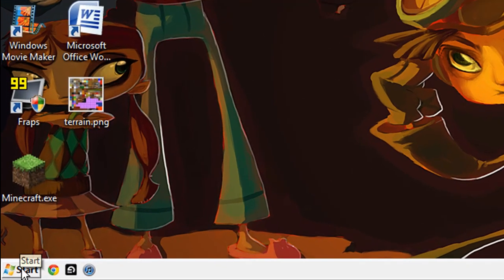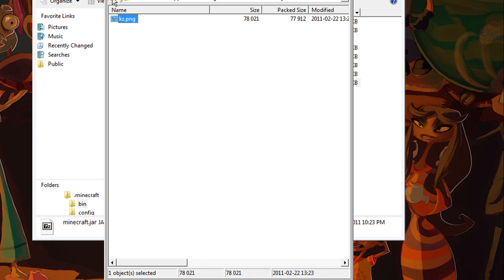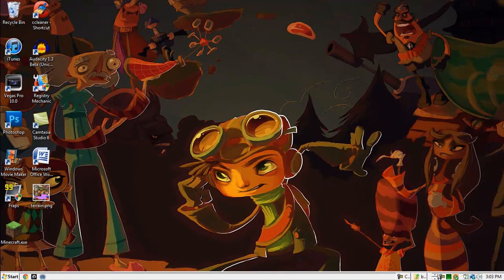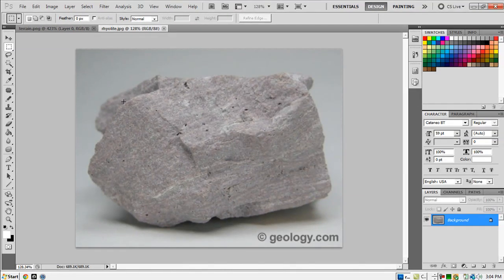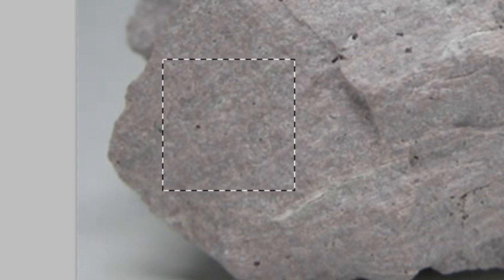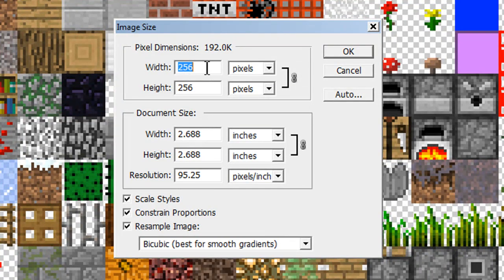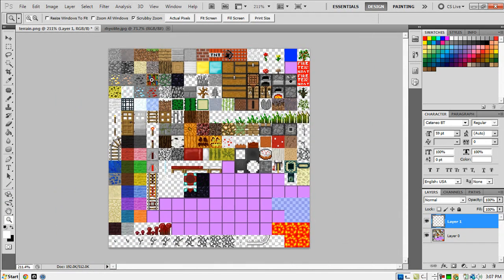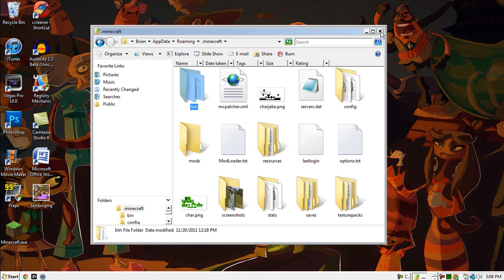How to turn real pictures into a texture pack - Minecraft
A very short tutorial for using real pictures in Minecraft texture packs.

You must have photoshop, paint.net, gimp, or another photo-editing program which supports opacity. Google the names!

You need WinRAR or 7zip. Both are free. Google the names!

I recommend you check out other texture pack tutorials if you are having trouble!